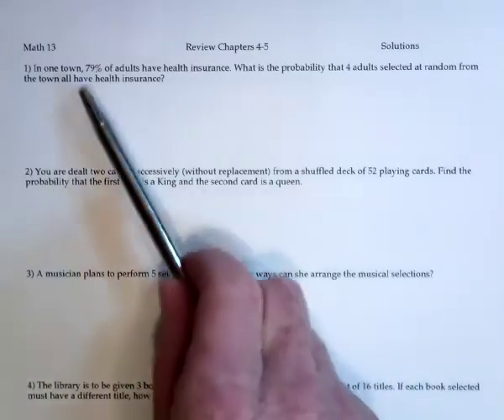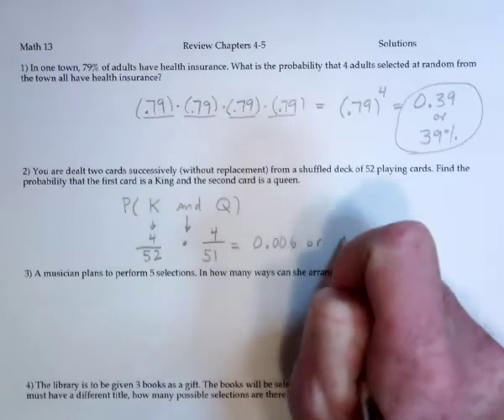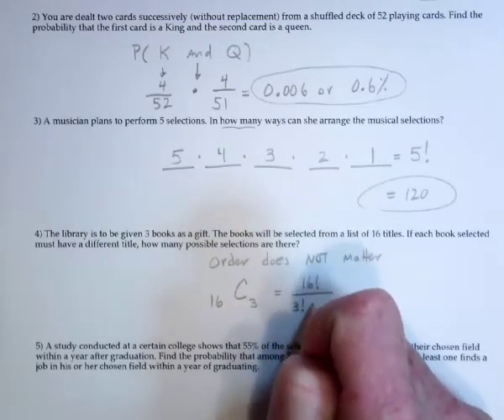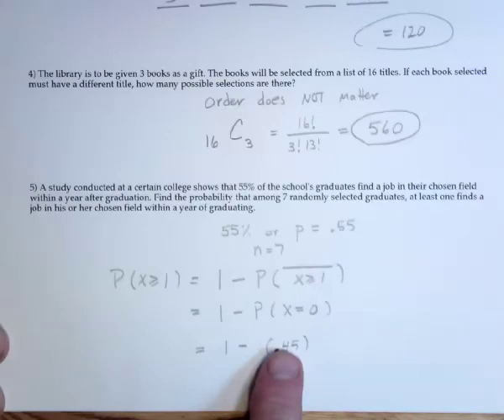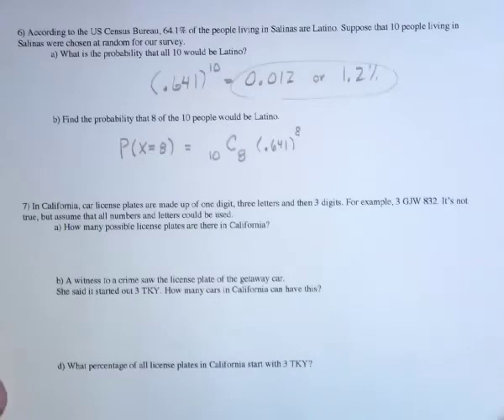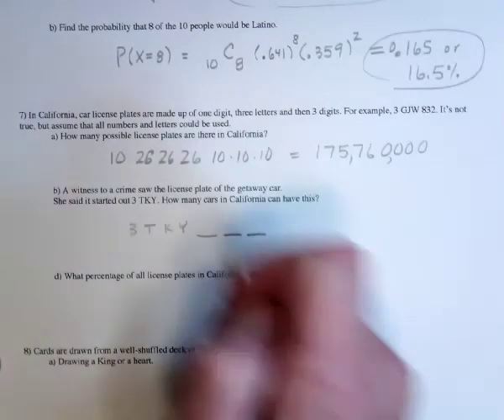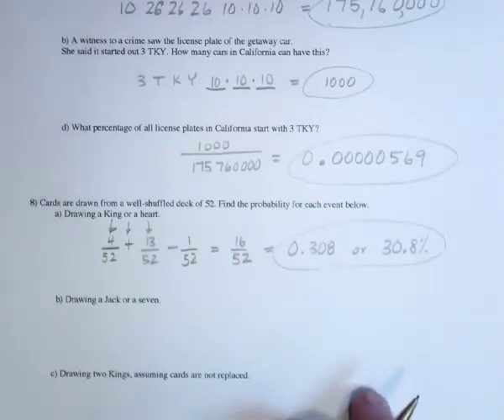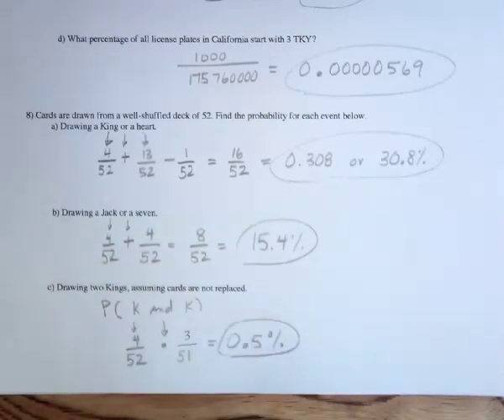Math 13 Chapters 4 & 5 Review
This is what you should be able to do after chapter 5. Greg Perkins class.